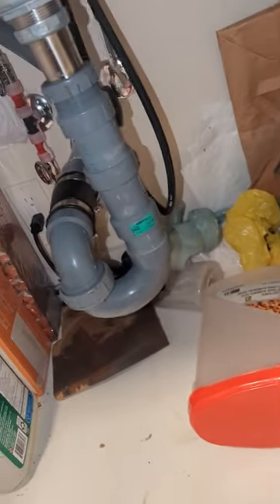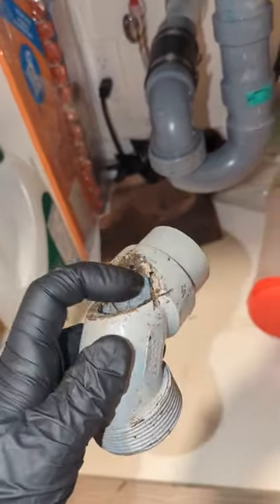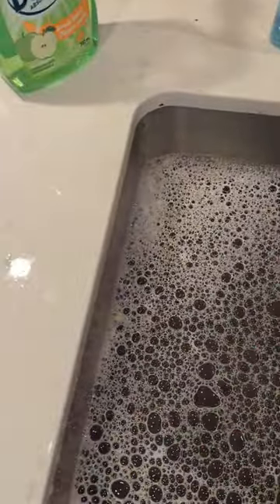I just unclogged this kitchen sink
Greasy kitchen sink whirlpool

Amazon.com link The link will stay open for 24 hours

Mini sink plunger
grease monkey gloves

Camera gear
Mavic mini 2 drone
Deity mic
GoPro 10 bundle
Sony ZV1

Milwaukee tools
Milwaukee M12 Hackzall
M18 drain snake kit
M12 drain snake
knipex pliers Check this out!

Amazon.ca links The link stays open for 24 hours

grease monkey gloves
Mini sink plunger

Camera gear
GoPro 10
Mavic Mini 2 combo
Deity Mic
SonyZV1 camera
Wide lens kit for SonyZV1

Tools
Knipex pliers
Milwaukee M-12 Hackzall kit
Wilde wrench

And the money will be well spent on beer from HOPCITY BREWING CO. BARKING SQUIRREL and the coffee I drink is STARBUCKS for the Keurig that I make at home and fill my YETI rambler. lol but seriously thanks for all the support. If you want to know how the money is given to me, I get 95% of any money that comes in from this but the money from Super Thanks I get 70% and YouTube gets 30%. Cheers.